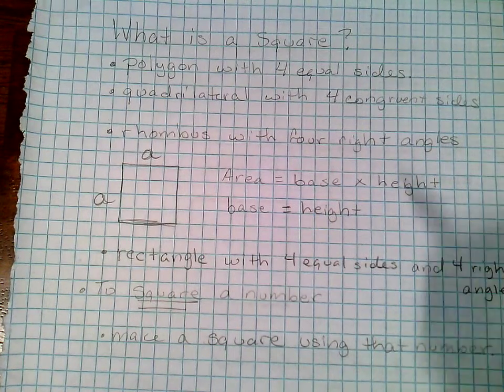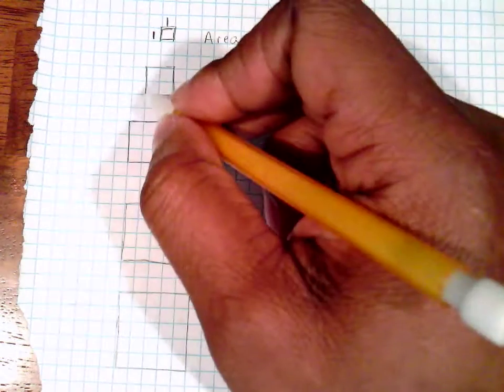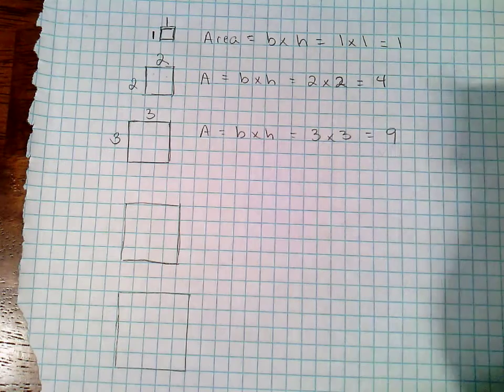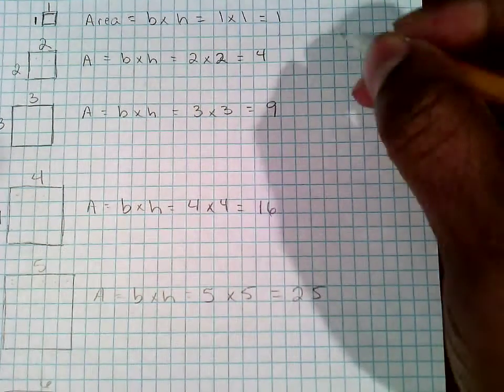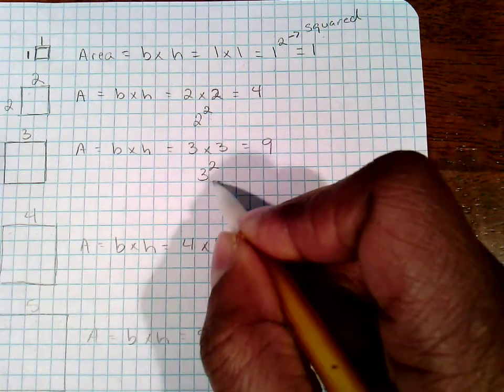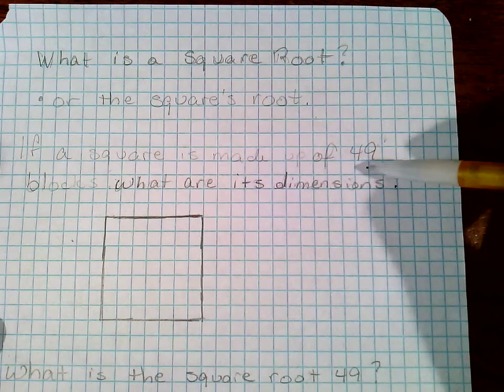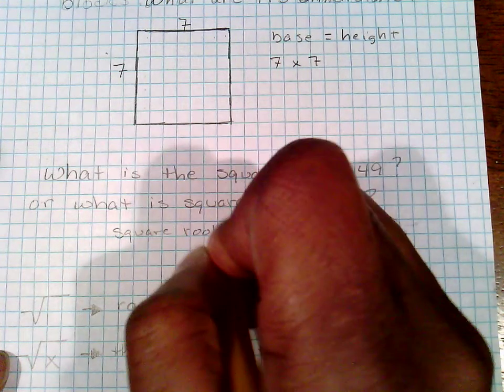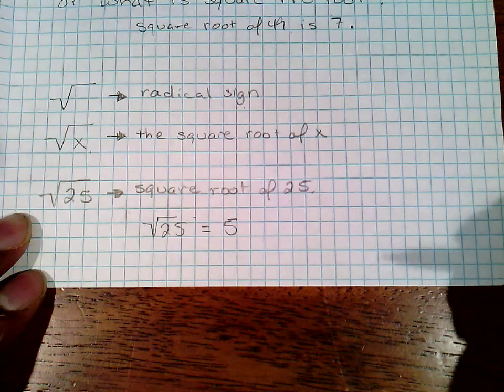A Square and Its Root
A discussion of what it means to square a number and determine the square root of a number using a geometrical approach.